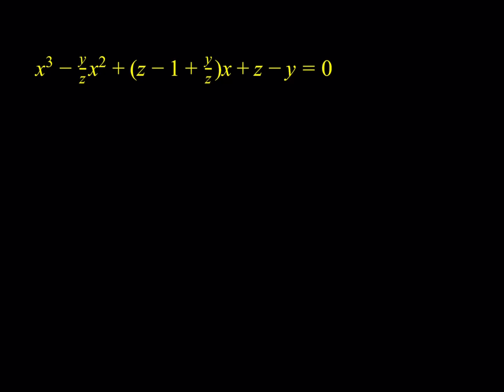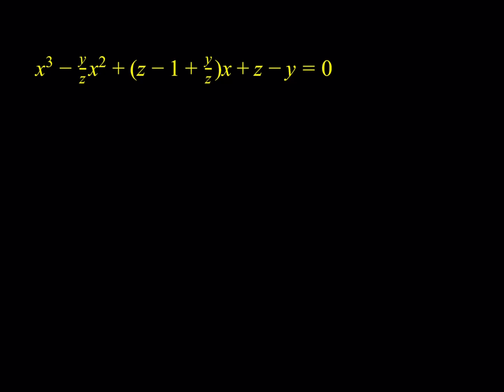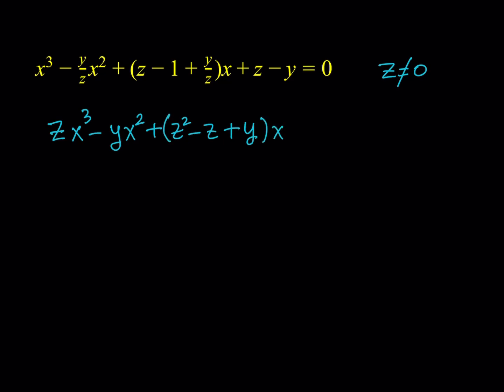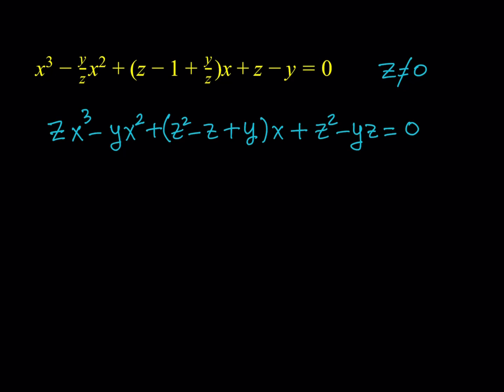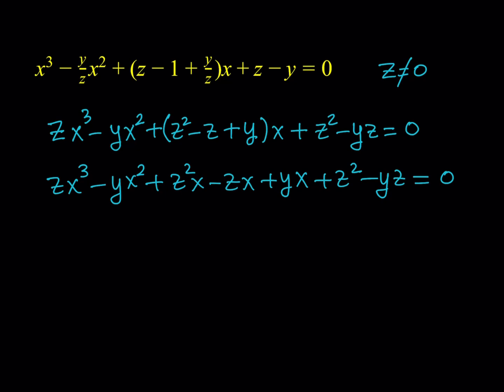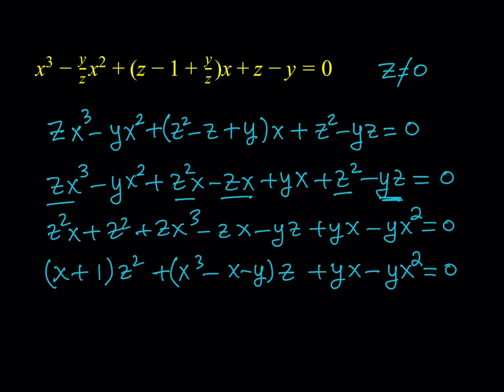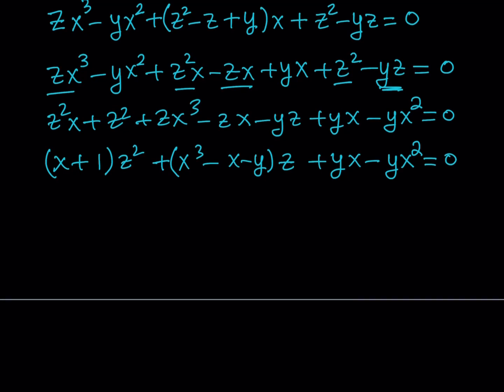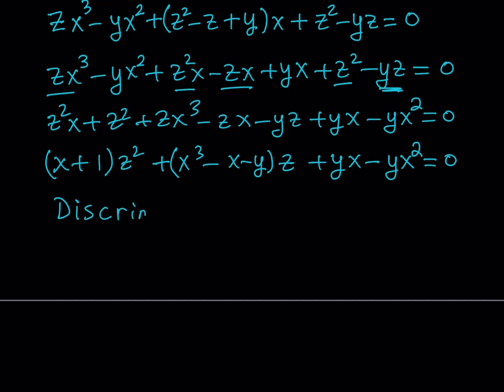Solving a cubic equation with parameters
This video is about an equation with parameters